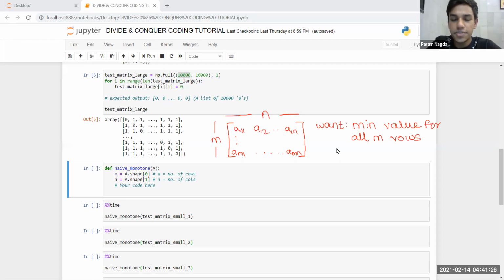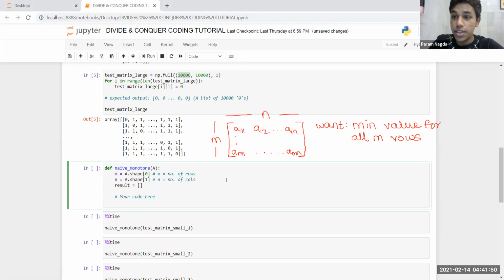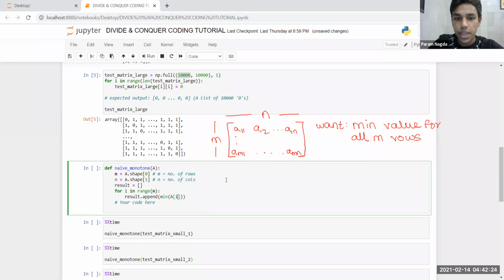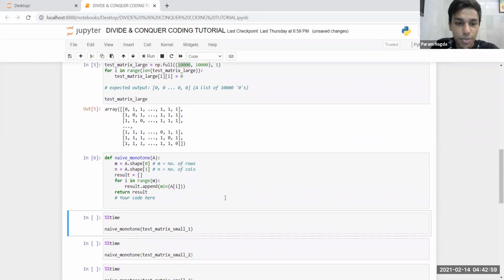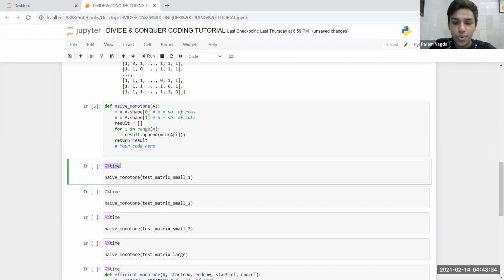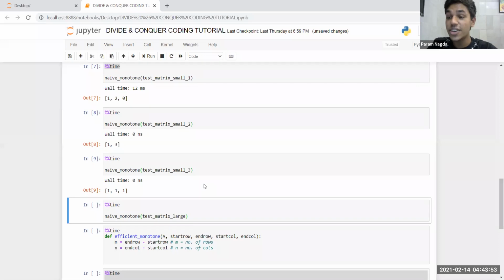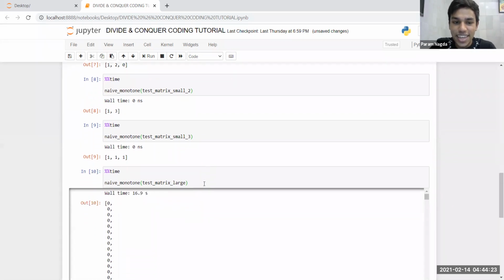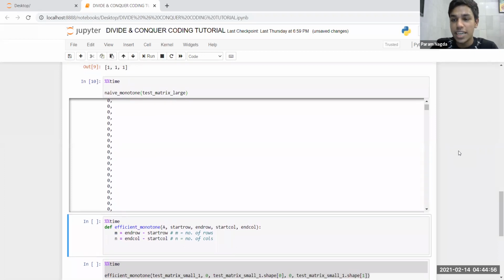[Part 3] Coding a Naive Solution